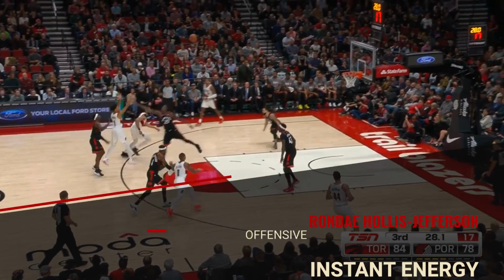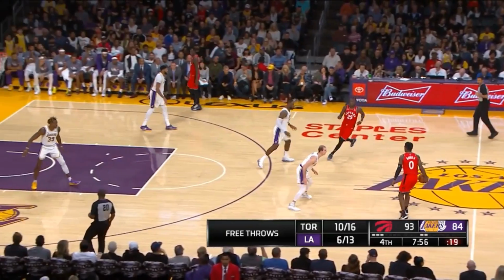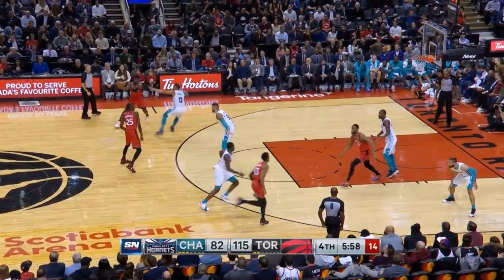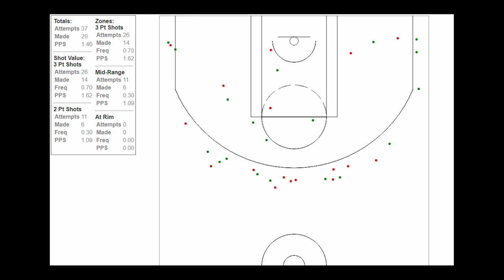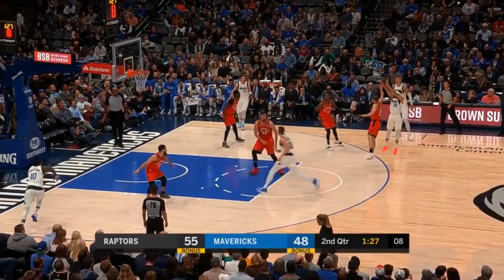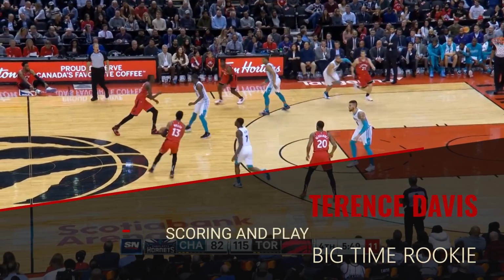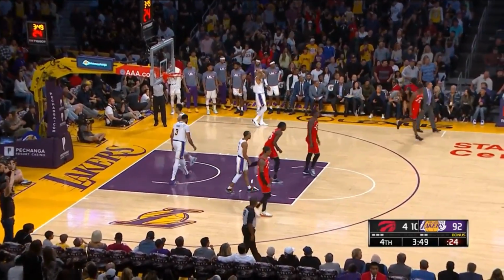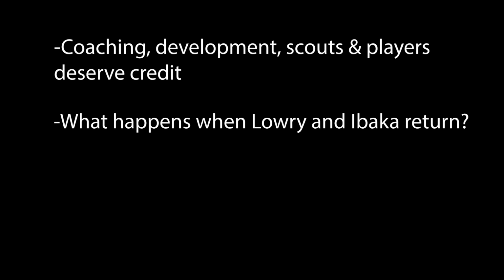The Raptors Bench: Surprising and Impressive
The Toronto Raptors bench over the past few weeks has been one of the most intriguing stories in the NBA. The shorthanded Raptors have impressed not only Raptors fans, but also every team they've faced since the injuries to Lowry and Ibaka shook up the rotation. Watch as Raptors Report breaks down how 3 undrafted players and a cast-off have managed to become one of the most exciting benches in the NBA.